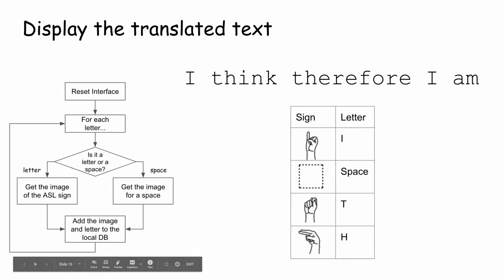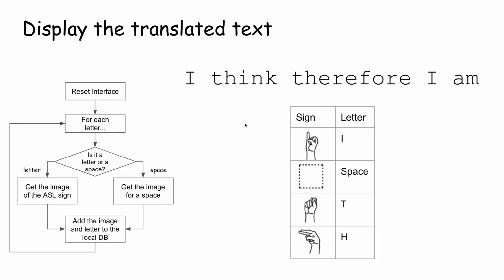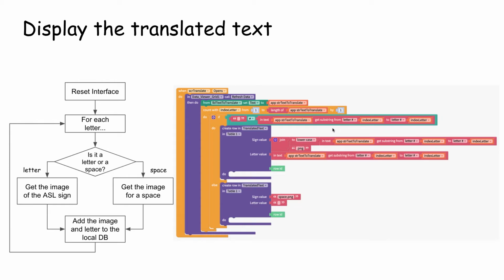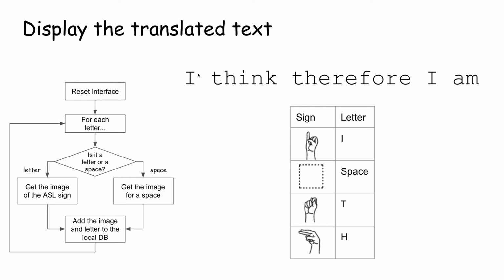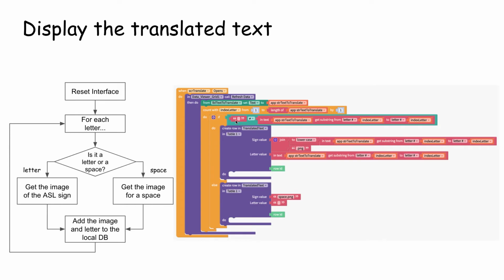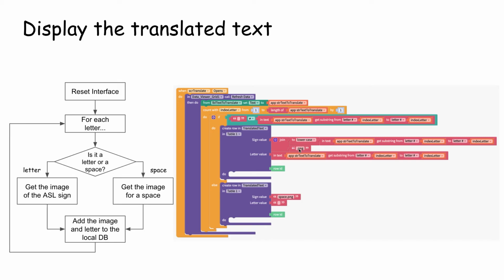speech to asl part 2 step 5a